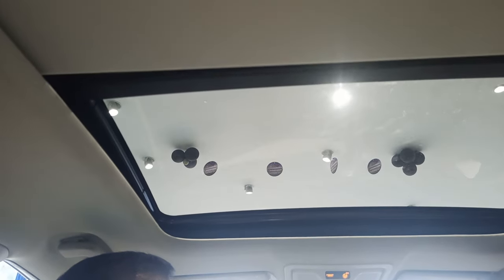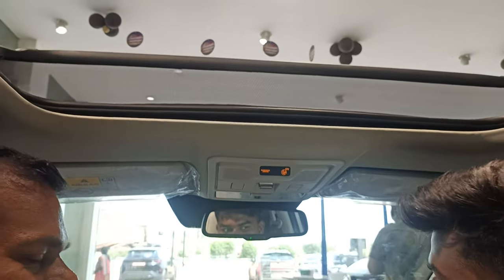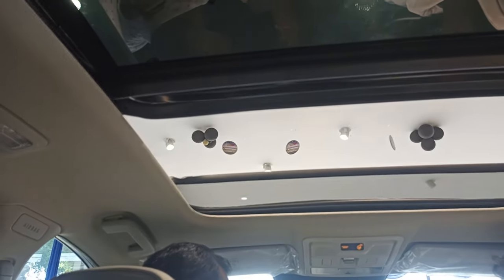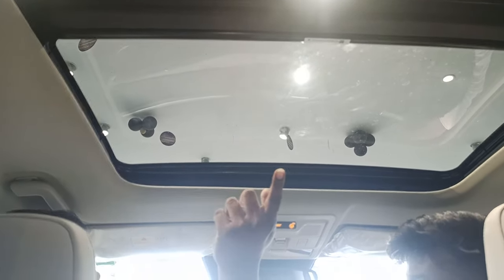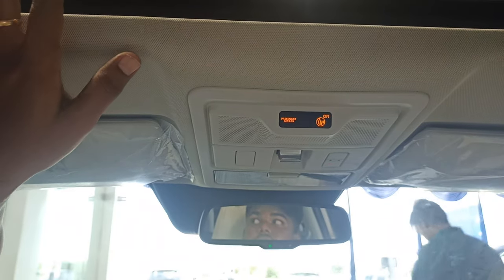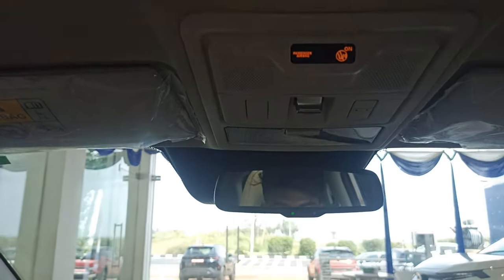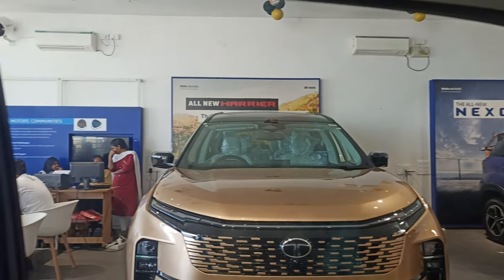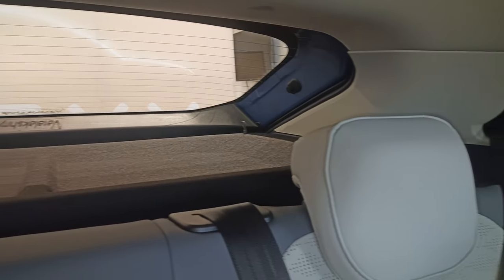Voice command Opening of Sunroof in Tata Curvv Electric vehicle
Voice command control of sunroof in Tata Curvv Electric vehicle
Chemidigunta,
Nellore

Demo of voice command control  in Tata Curvv EV